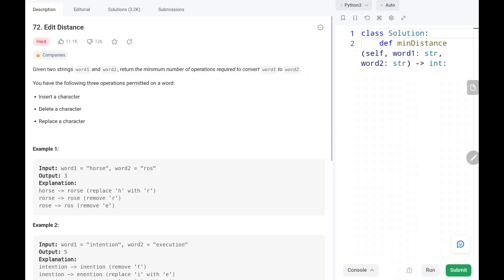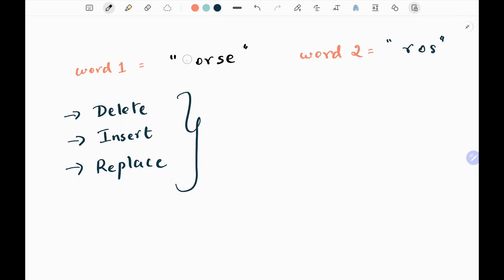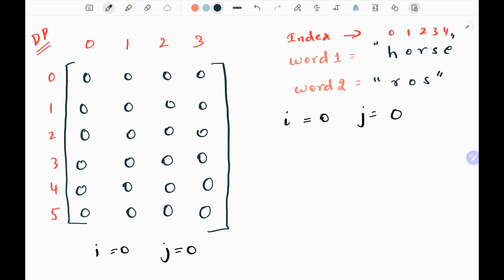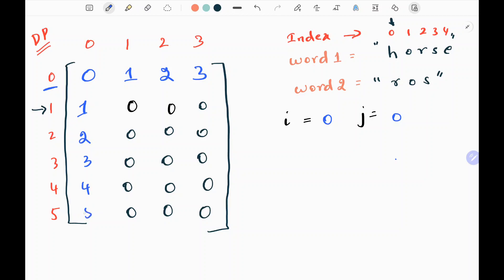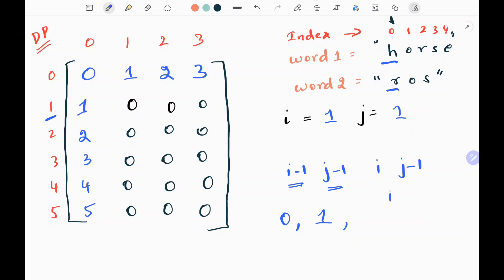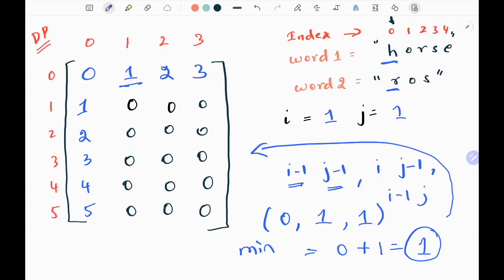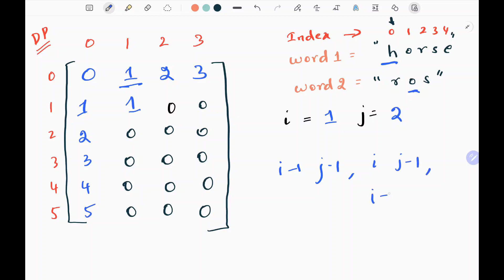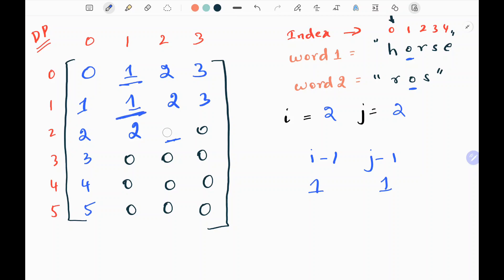Edit Distance - Leetcode 72 - Python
This video talks about solving a leetcode problem which is called Edit Distance. This question asked in many top companies.